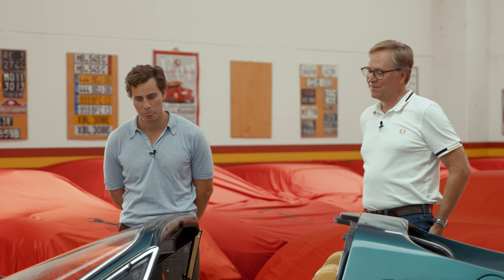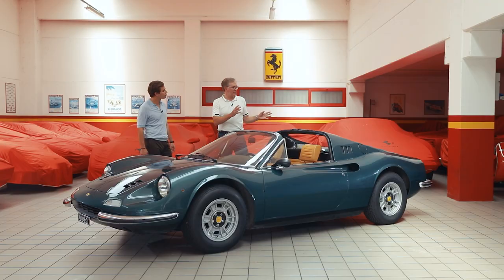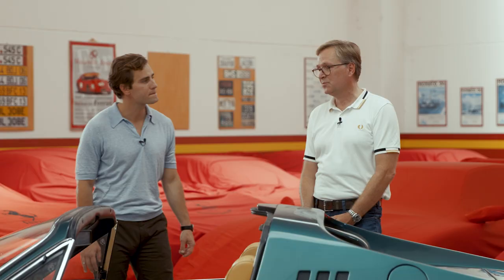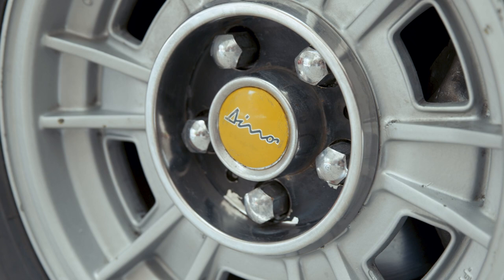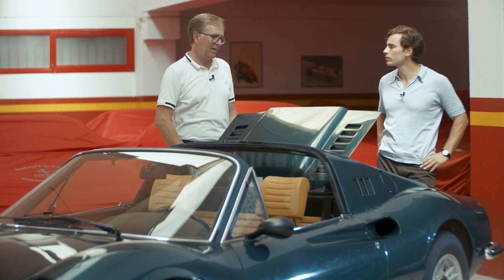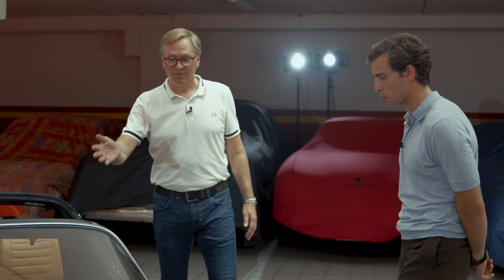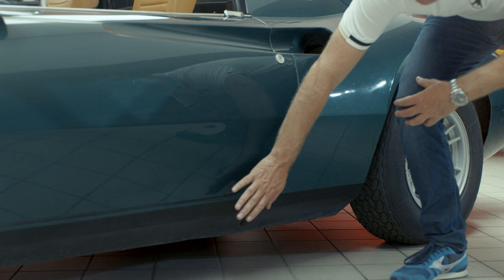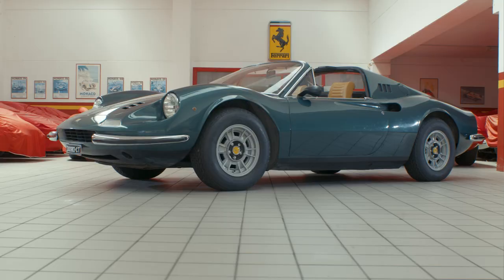Ask the Insiders Ep. 03: The Ferrari Dino 246 GTS | Full, HD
Have you ever wondered why there’s such a price difference between Ferrari Dinos which from a quick glance look the same? In Episode 3 of our Ask The Insiders series, Dino Compendium author Matthias Bartz takes us beneath the surface for a deep dive into what to look out for in Enzo’s ‘baby Ferrari’. If you already own one, want to own one or just to restore one, we guarantee you’ll learn something new.